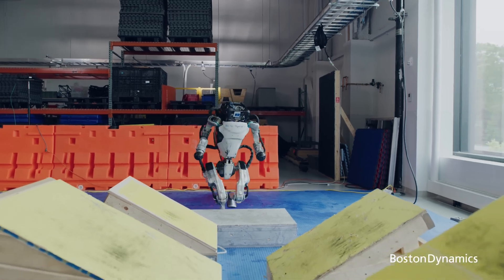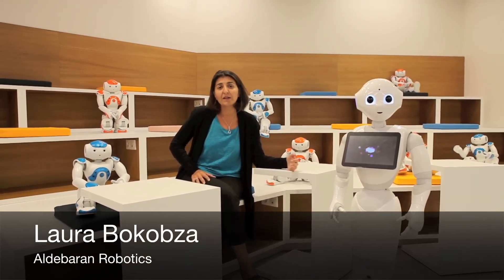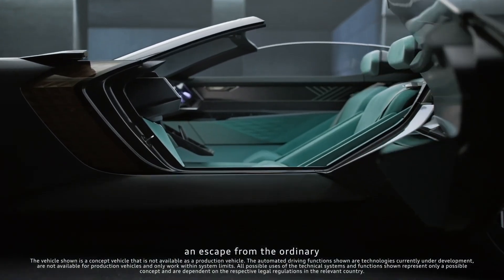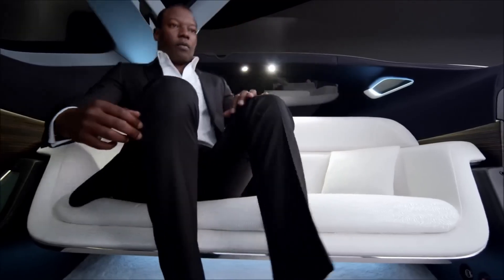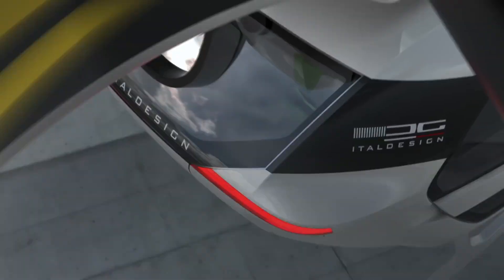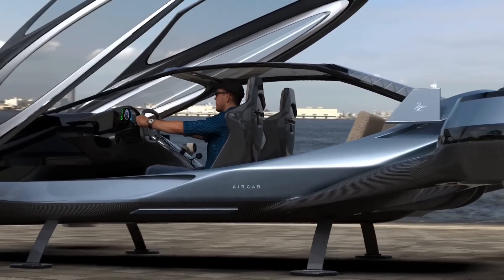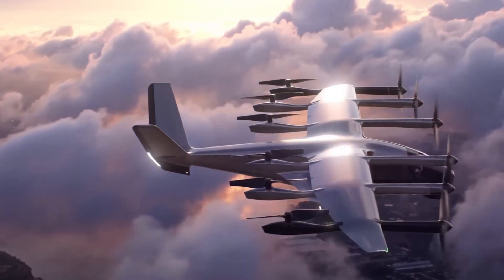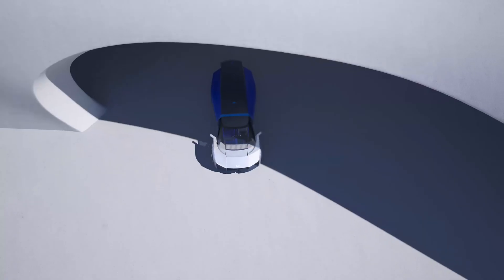Future Initiatives: Best Advanced Robots, Flying Cars, and Concept Aircraft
In this video, we explore the exciting future initiatives involving the most advanced robots, flying cars, and concept aircraft. Join us as we delve into the realm of cutting-edge technology and witness these incredible inventions that are revolutionizing the way we live, work, and travel.

From advanced humanoid robots displaying astonishing capabilities to futuristic flying cars that defy gravity, this video takes you on a thrilling journey through the most mind-blowing concepts of tomorrow. We also introduce you to concept aircraft that are pushing the boundaries of aerodynamics and exploring new modes of air transportation.

Our expert commentary and in-depth analysis provide valuable insights into how these future initiatives are set to impact various industries and shape the future landscape. Get ready to be amazed by the possibilities that lie ahead in this era of unprecedented technological advancements!

credible advancements in technology that will shape the world of tomorrow.